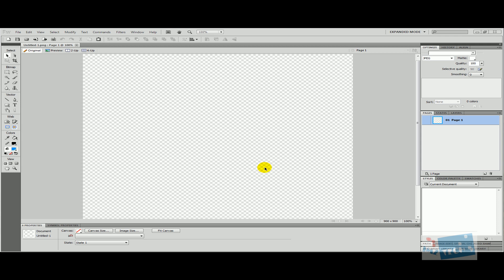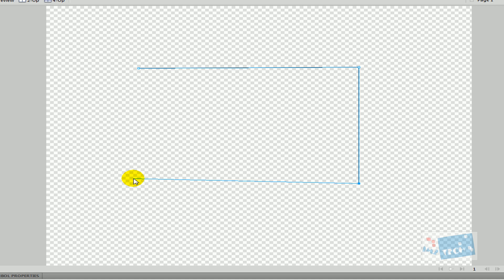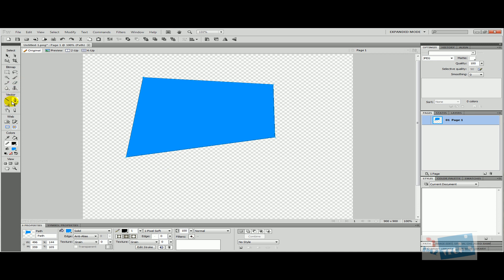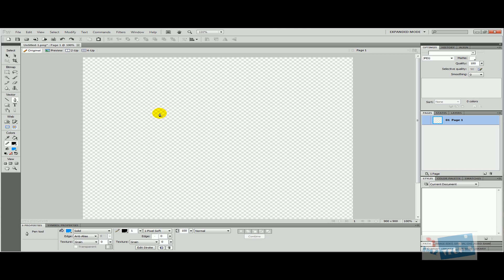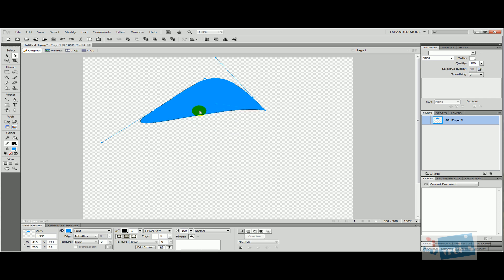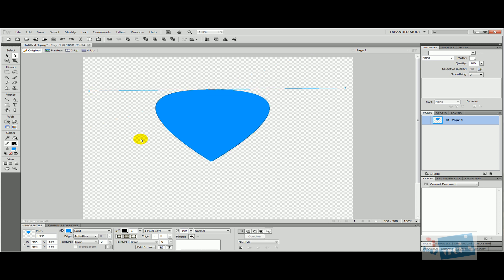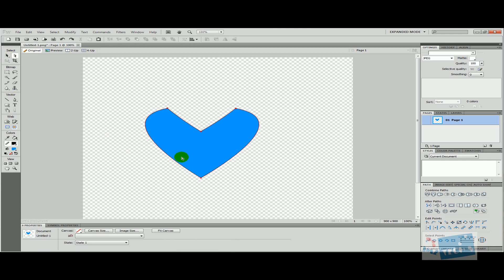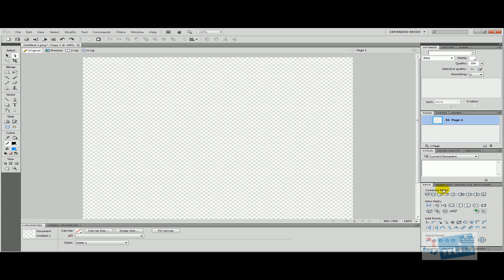Fireworks CS5 Tutorial - The Pen Tool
The Pen Tool is all about paths, you can create any  path using the pen tool, you just need to know how to use it! Also will learn about the punch paths tool